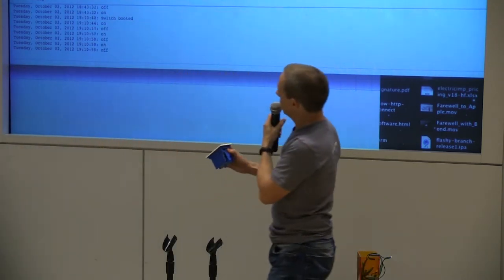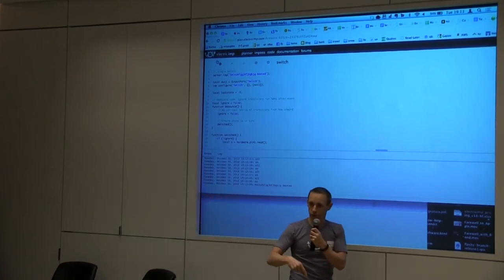Electric Imp Startup Demo - SVNewTech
a new technology that helps you quickly connect devices to the Internet. Think total home automation.

Video work done by:
Silicon Valley Video Works